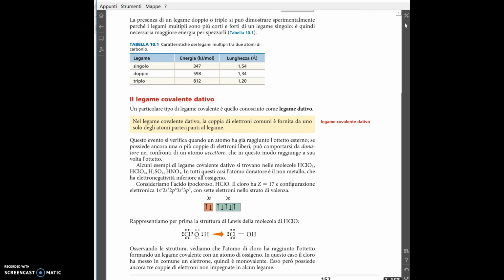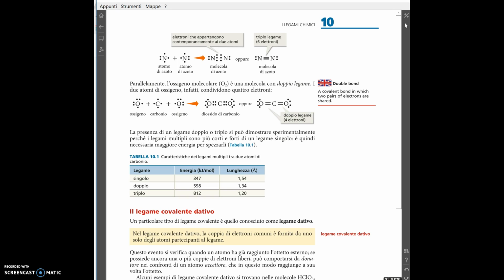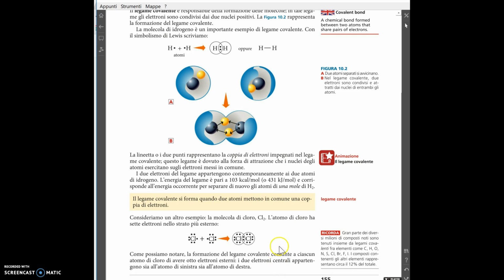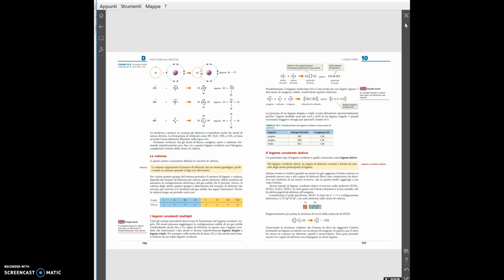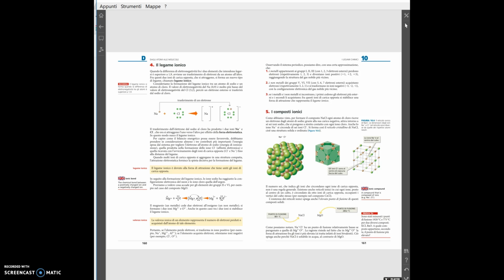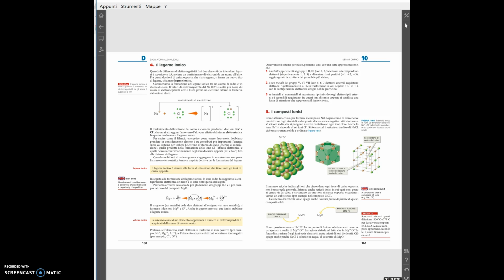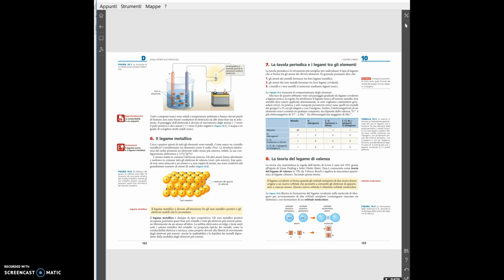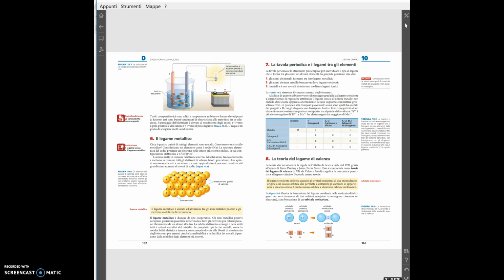SA ZT C10 ING - Sintesi audio del capitolo in inglese